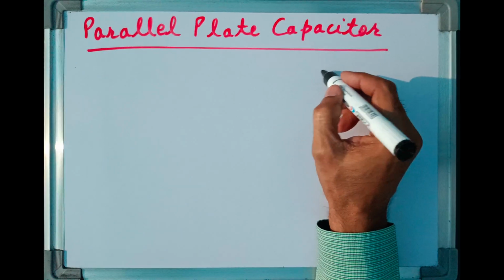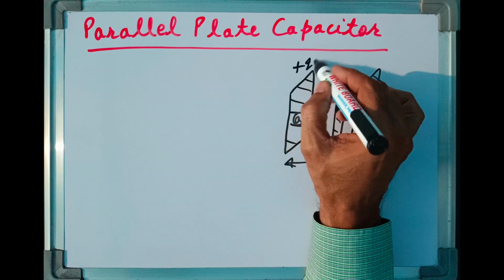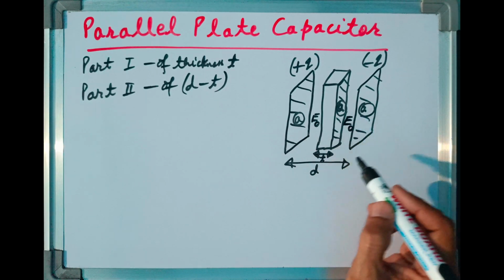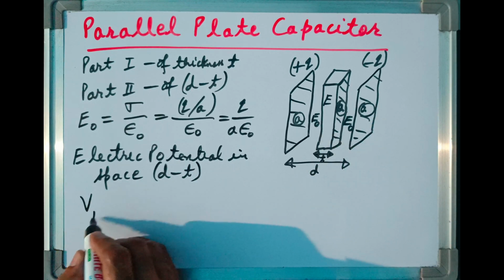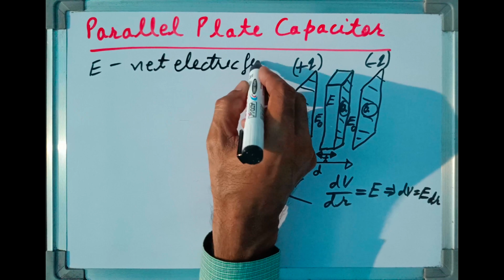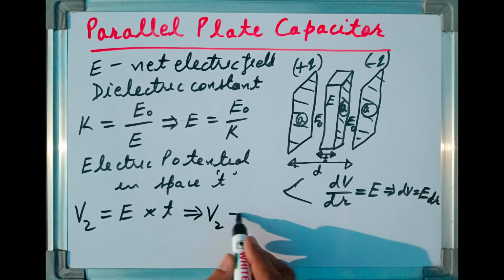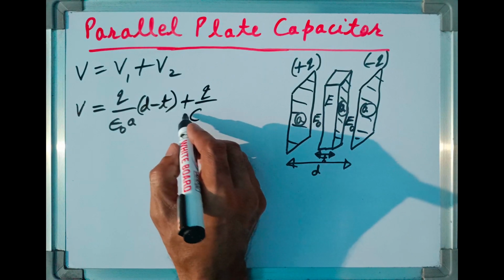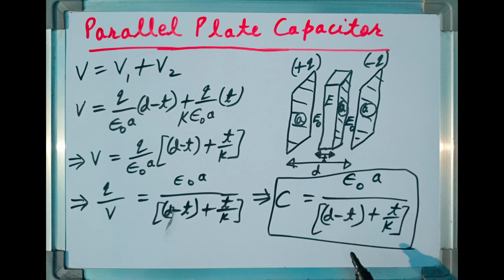PARALLEL PLATE CAPACITOR | NJPhysics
* Construction of Capacitor
* Definition of Capacitance
* Relation between Potential and Capacitance
* Electric field in a Dielectric medium
* Dielectric constant